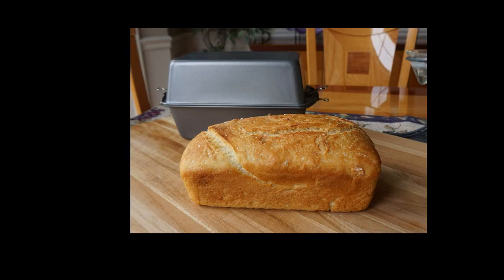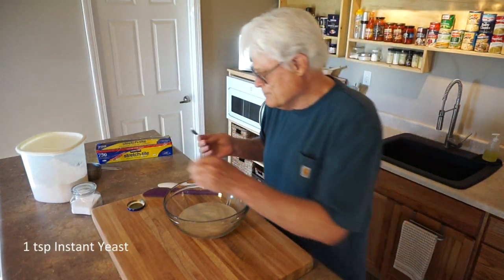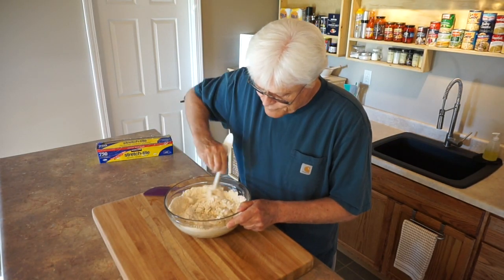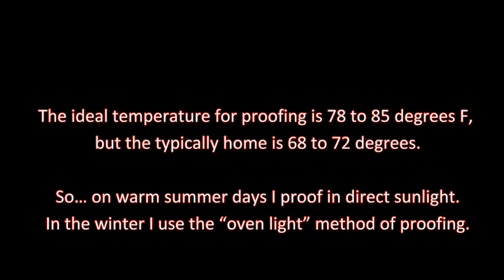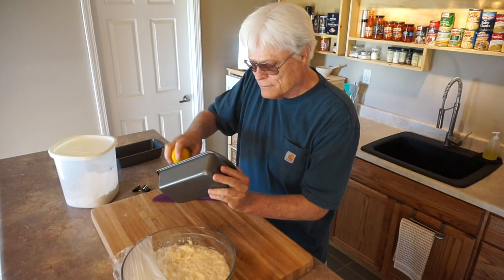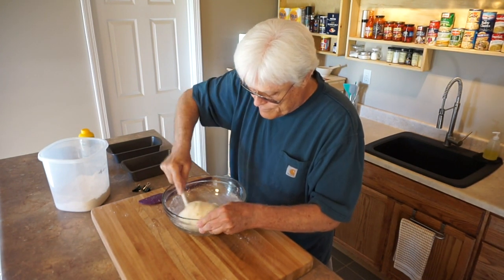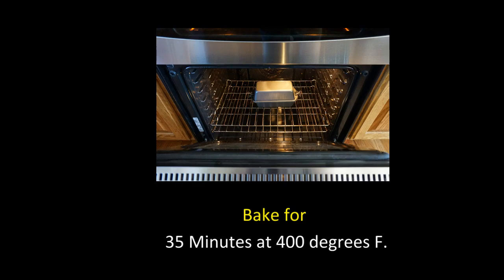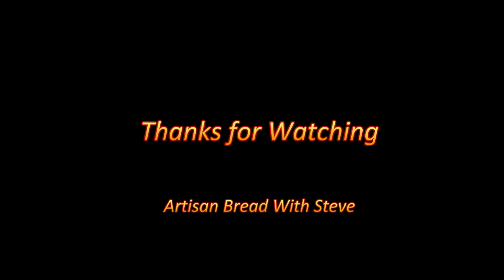How to Bake No-Knead Bread in a Poor Man’s Dutch Oven (no mixer… no bread machine…)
Want a Dutch oven that will shape sandwich bread… no problem… use a “poor man’s Dutch oven”. Bread making doesn’t get any easier than this… no mixer or bread machine (I’ll make it in a bowl)… no-kneading (Mother Nature will do the kneading for me)… “Turbo” method (it will be ready to bake in 2-1/2 hours)… “hands-free” technique (that’s right… I won’t even touch the dough)… no shaping (I’ll let the “poor man’s Dutch oven” shape the loaf for me). How easy is that?

Thanks – Steve

New video: I am in the process of producing, “World’s Easiest No-Knead Sandwich Bread using a Poor Man’s Dutch Oven”. It uses the “traditional” method of making no-knead bread using a “poor man’s Dutch oven” and introduces my new cookbook.

Website: If you liked this video you will find it (and others like it) on my YouTube channel and website (nokneadbreadcentral.com)... a website dedicated to providing quick & easy access to no-knead bread resources.

Cookbooks: This recipe and others like it are in… “My No-Knead Bread Cookbook”. Cookbooks are available on my website… NoKneadBreadCentral.com and Amazon.com.